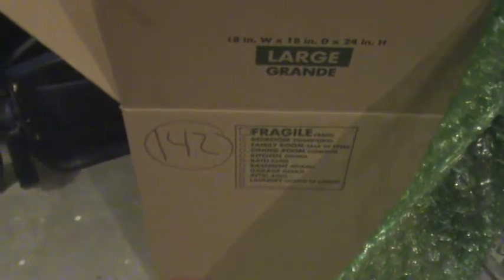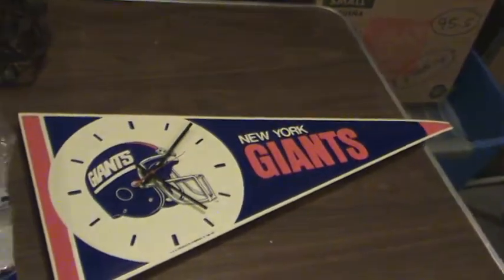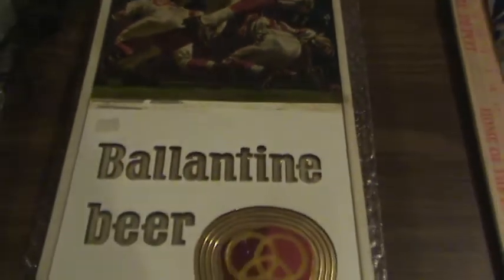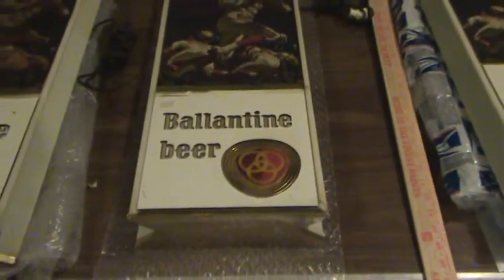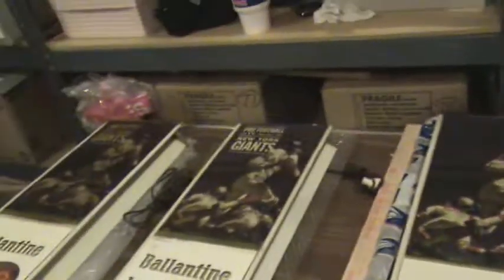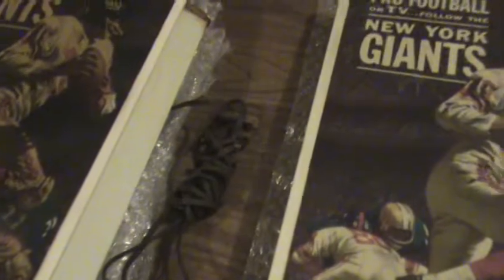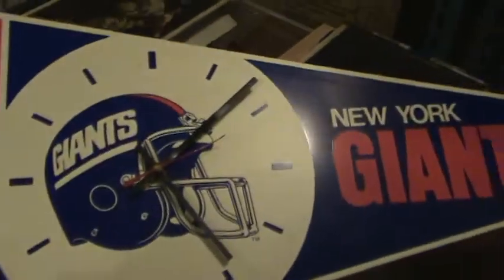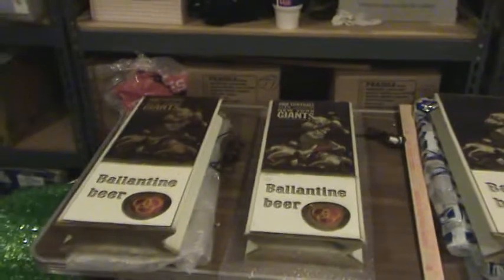Box # 142 - NYGiantsMuseum.com -- Wall Art -- Ballantine Beer Signs and a Metal Clock Pennant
Box # 142 -- These are fantastic vintage electric signs that would have been displayed in a bar as in addition to promoting the NY Giants they promote Ballantine beer.